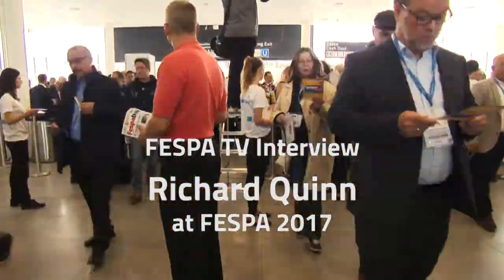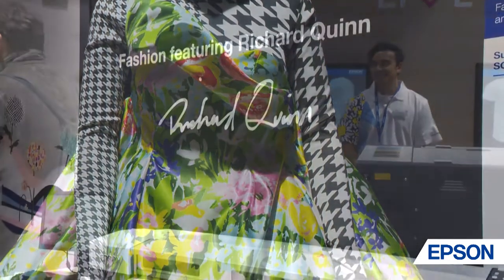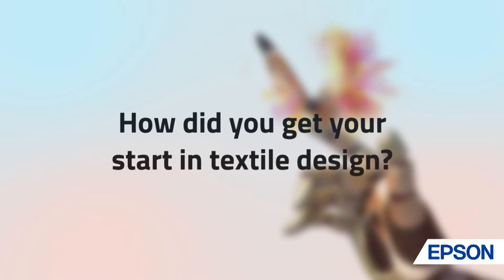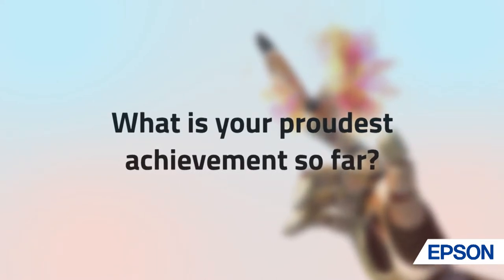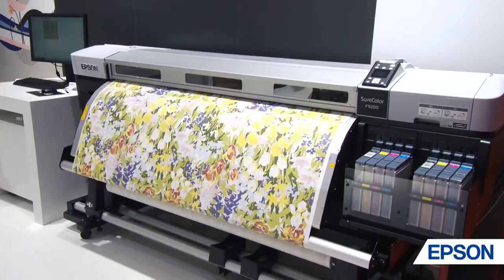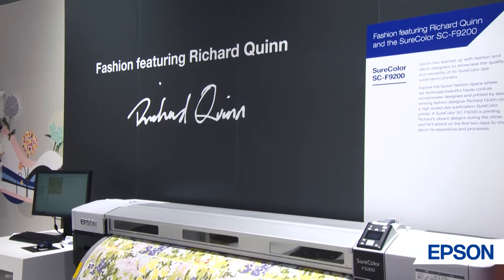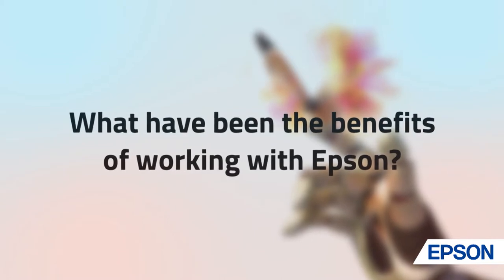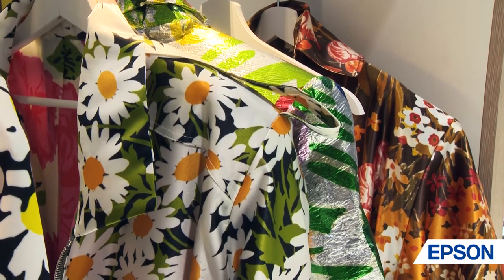Richard Quinn at FESPA 2017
FESPA TV spoke exclusively with high-end fashion designer Richard Quinn to learn more about his collaboration with Epson, and the main benefits and challenges of working with them.

Richard’s MA graduation show at Central St Martin’s last year attracted international attention in the fashion world, including coverage in Vogue, The New York Times and Dazed and Confused Magazine. Richard uses a variety of techniques, including Epson’s SureColor inkjet printers, to print his colourful designs onto the fabric and Mylar foil he uses for his range of haute couture womenswear.